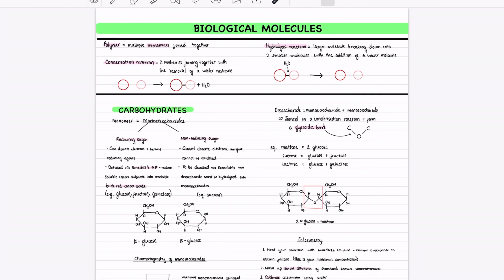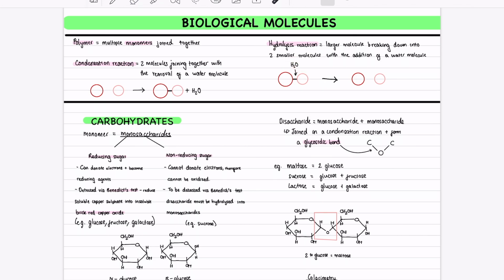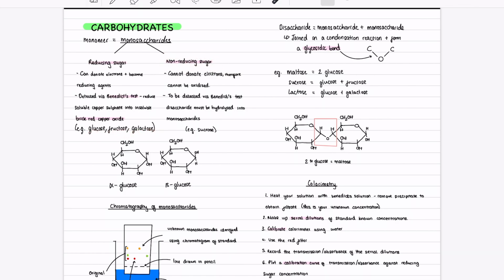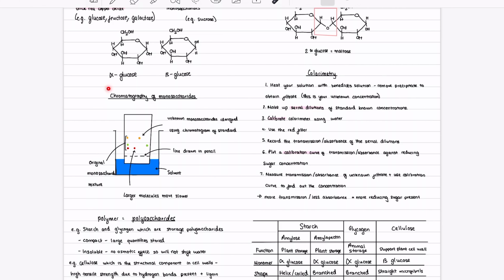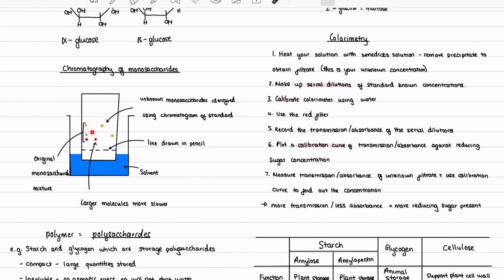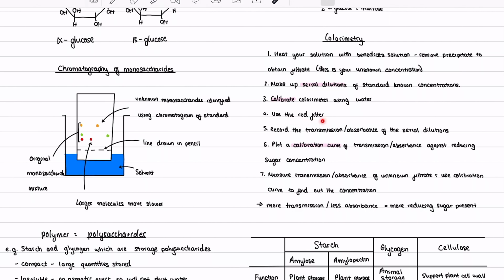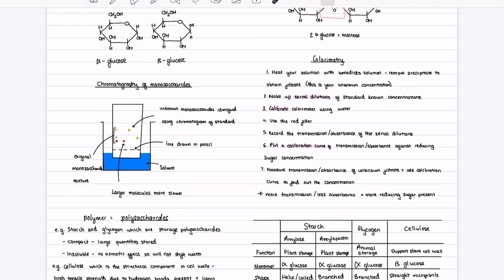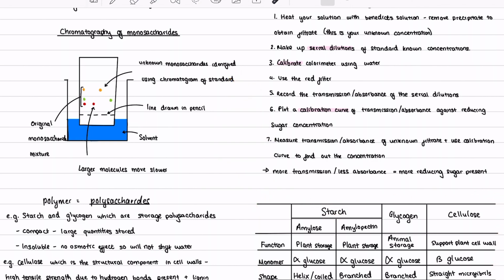A-level Biology - Carbohydrates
In this video I will be going over the biological molecules topic in A-Level biology. I will be going through carbohydrates, specifically monosaccharides, disaccharides. As well as practical procedures like chromatography and calorimetry. Finally comparing different polysaccharides you need to know about: starch vs glycogen vs cellulose.

Content
00:00 Introduction
00:27 Polymer and monomers
00:52 Monosaccharides
01:38 Disaccharides
02:06 Chromatography
02:53 Colorimetry
03:54 Polysaccharides